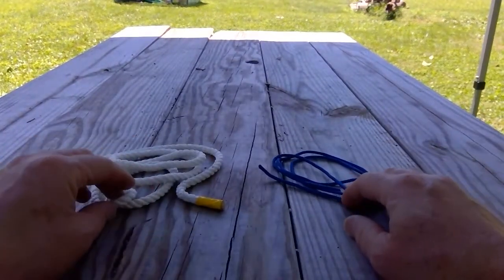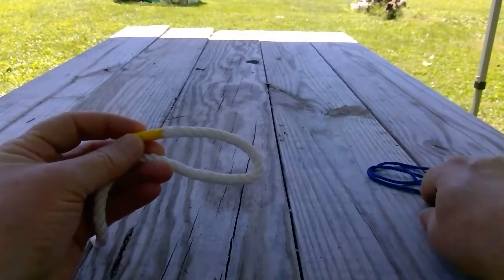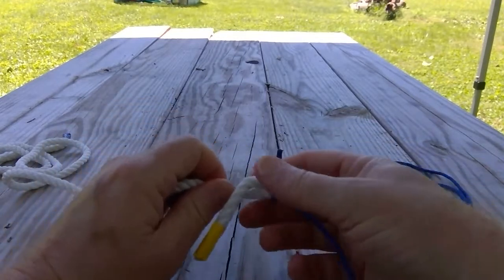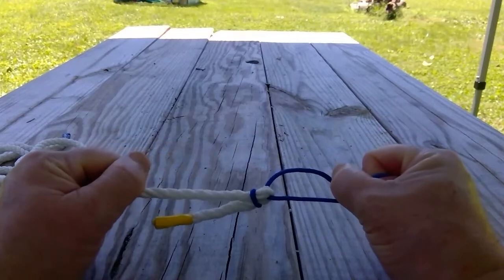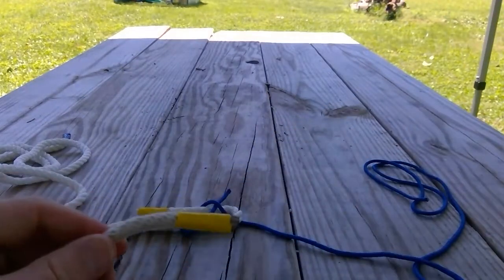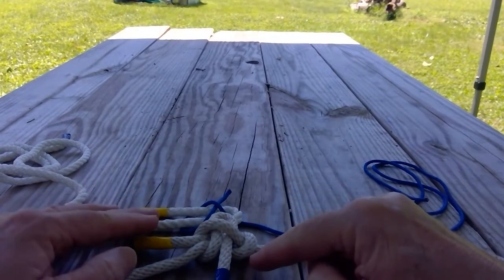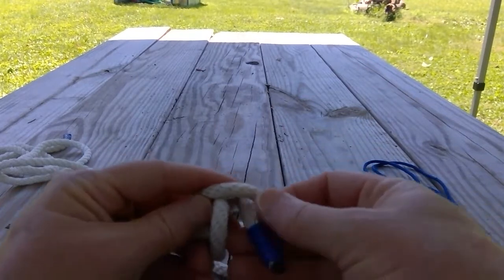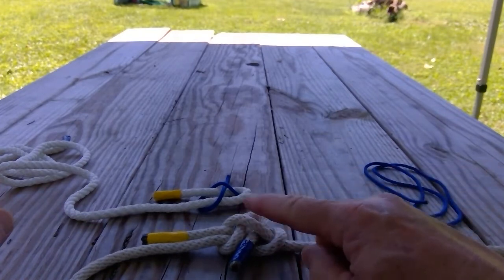RA Campcraft Lesson - How to tie a Sheet Bend Knot and a Tiller's Knot.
Learn how to tie a Sheet Bend Knot and a Tiller's Knot. These two knots are very similar but have one important difference. We will also learn about another challenge that our missionaries face in Japan.